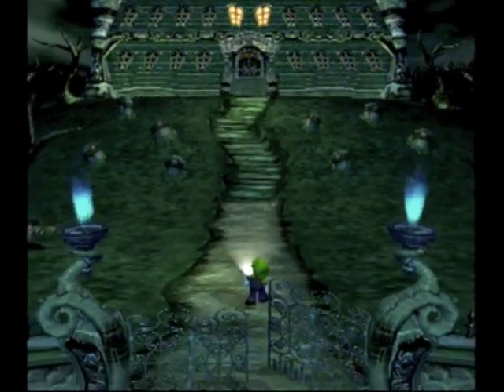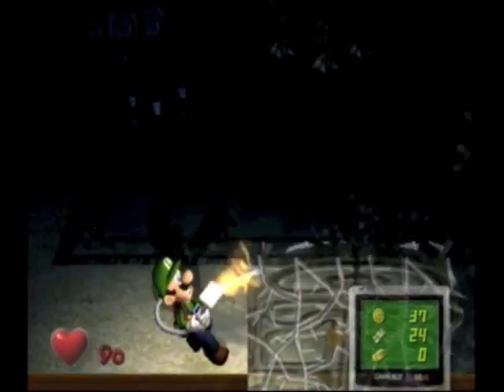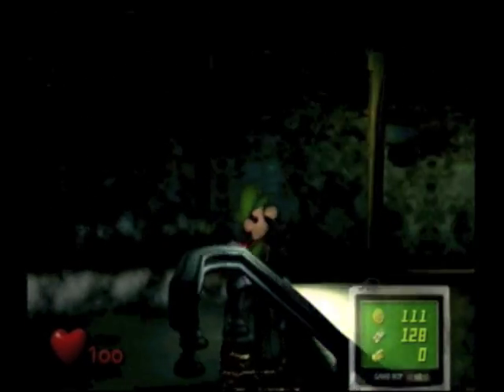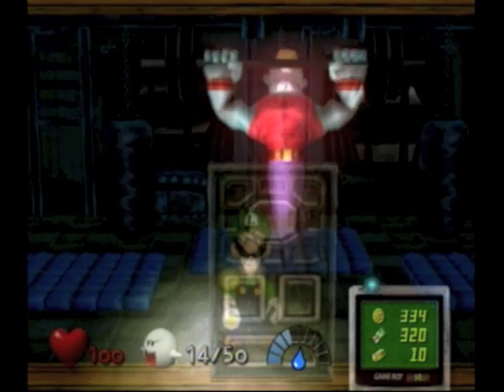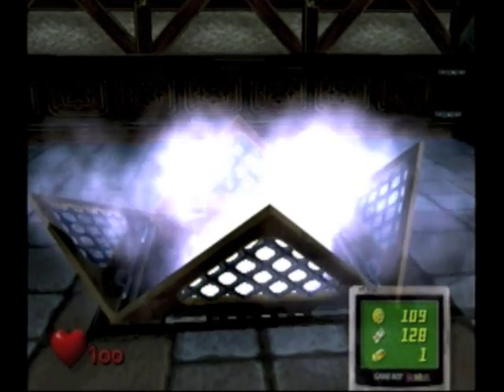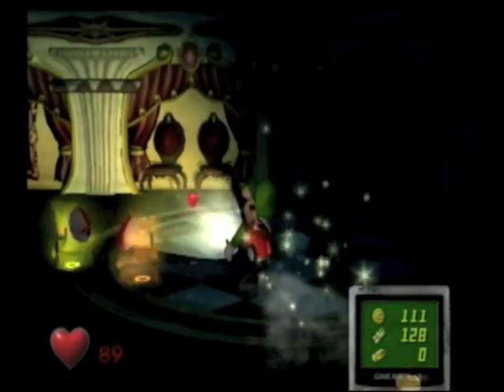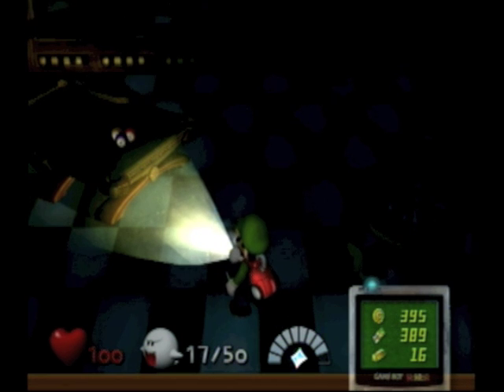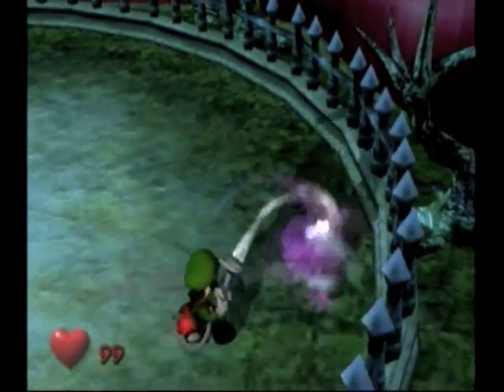Luigi's Mansion (GameCube) Review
The Nintendo Reviewer explores Luigi's Mansion for the GameCube.